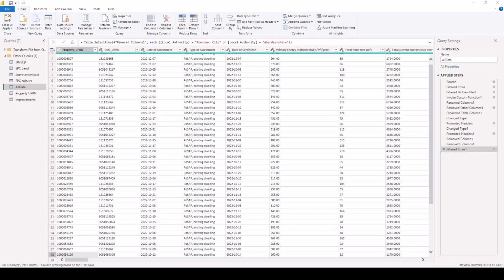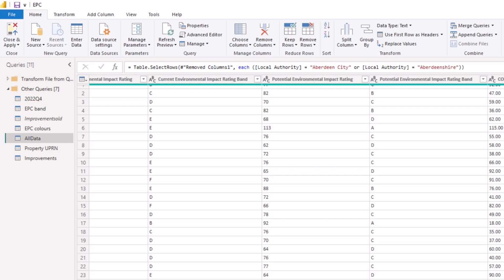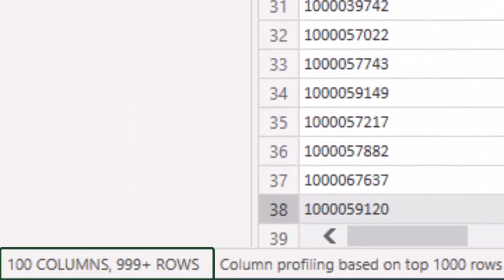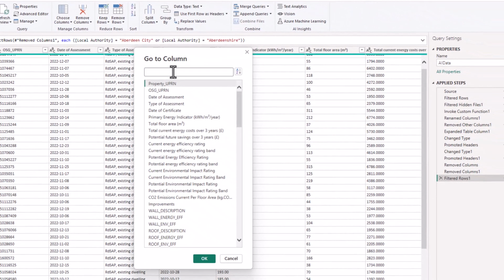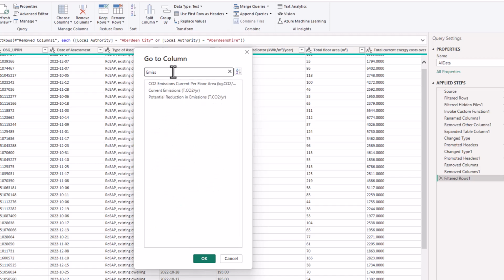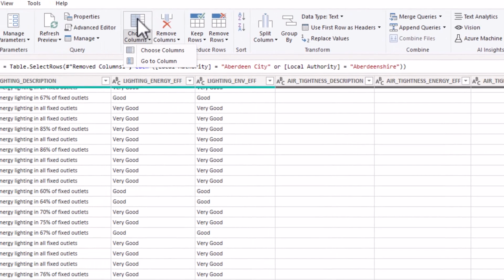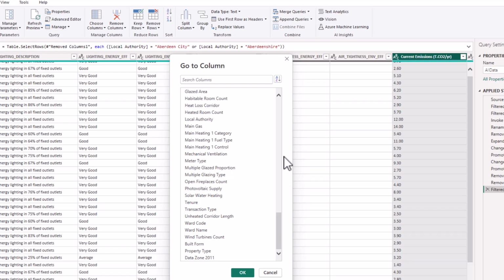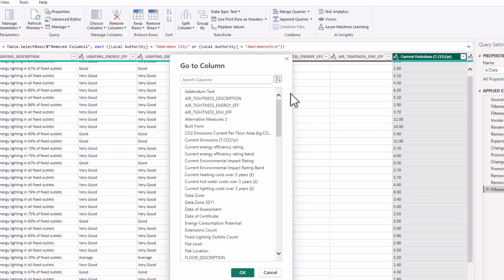Power BI - Jump to any column quickly (No more endless scrolling) - Power Query Tip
Do you have a table with a lot of columns and struggle to easily find the column you need? This Power BI video demonstrates how the inbuilt 'Go to Column' feature makes it easy to quickly jump to the column required without the need to scroll across the page. This method is particularly helpful when working with large tables.

🎓This video covers:
✅How to quickly jump to a column in Power Query in Power BI
✅How to search for a column in Power Query in Power BI

⏱️Timestamps:
00:00 Intro to problems with scrolling to find column in a large dataset
00:25 Using 'Go to Column' to find a column within a query in Power Query
01:20 Easier method to scroll for a column if unsure of column name
01.35 Change order of 'Go to Column' list to alphabetical